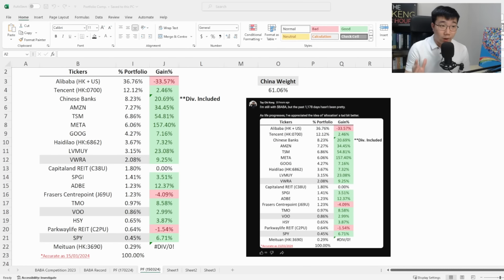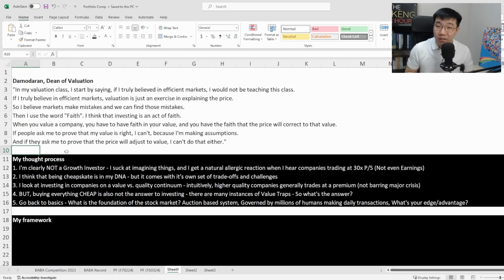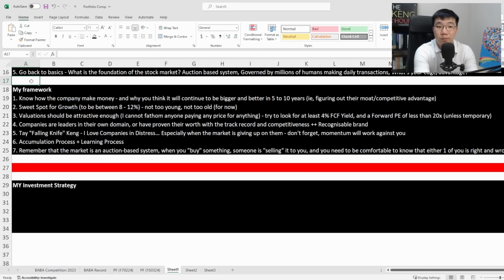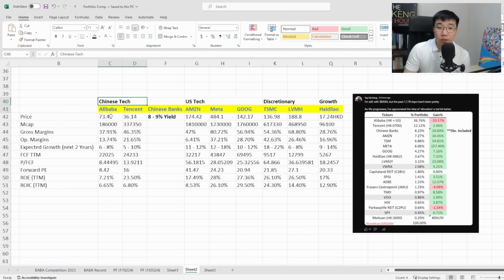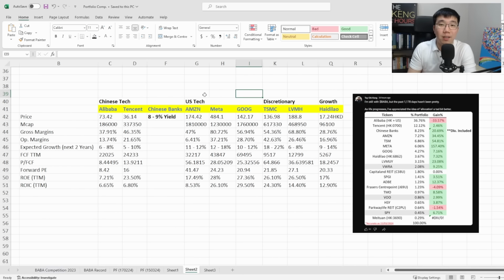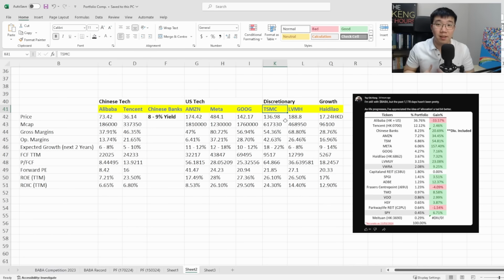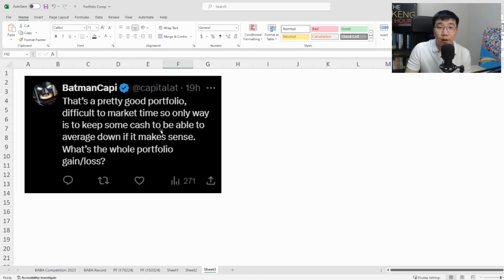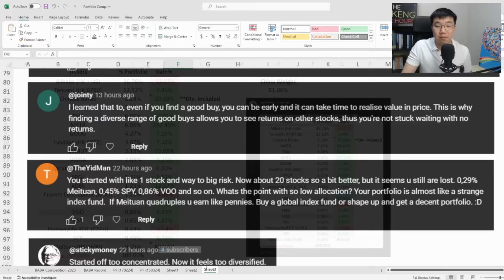Why I have $119,847 in These 20 Stocks...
Chapters:
00:00 Introduction
02:28 A bit about me
11:18 Individual Company Breakdown
25:11 Comments on the Portfolio